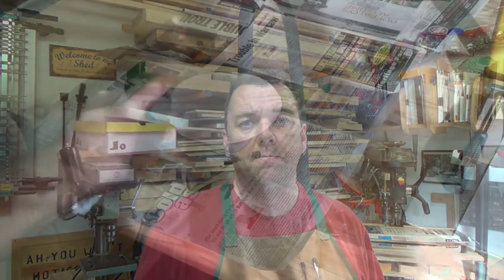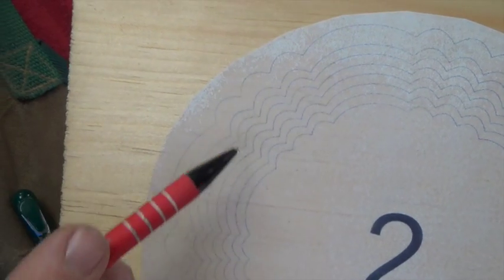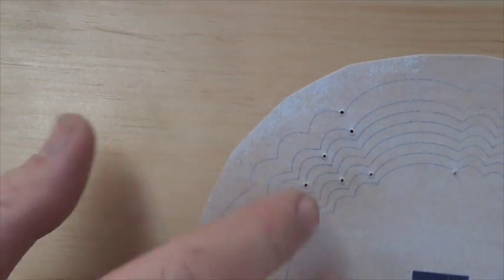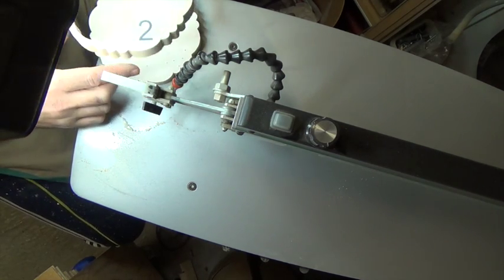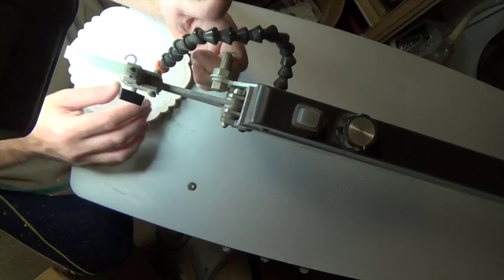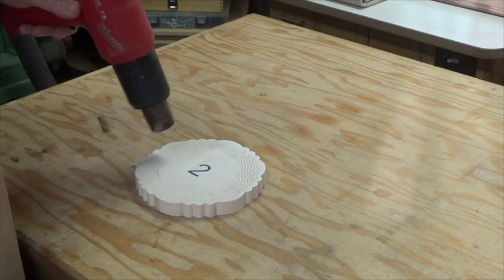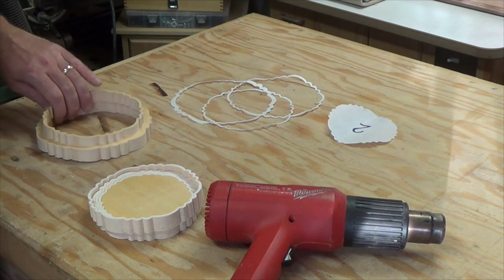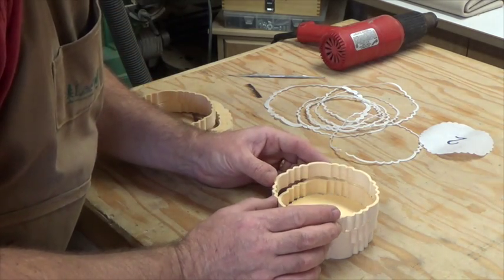Making a Scroll Saw Basket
On this week's show, I demonstrate how to make a scroll saw basket.